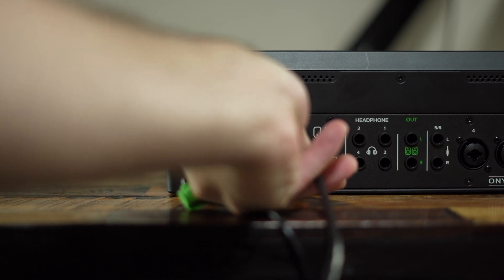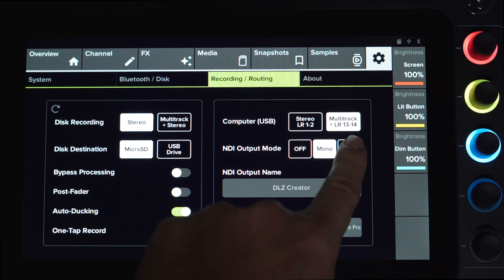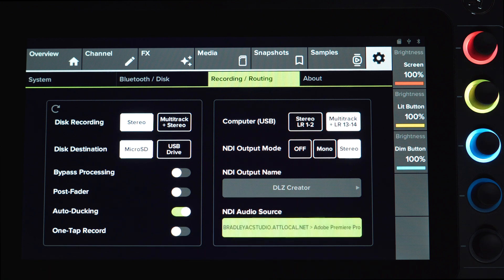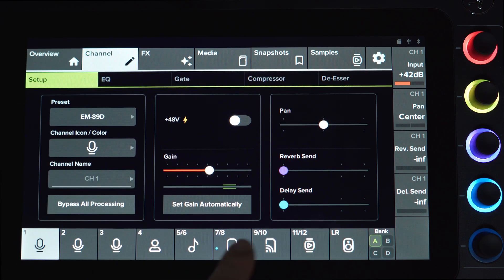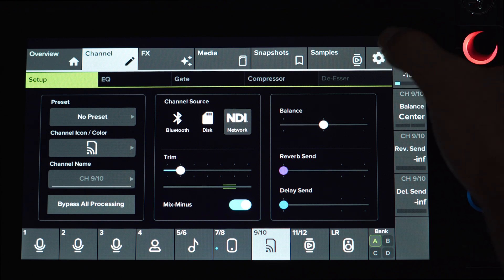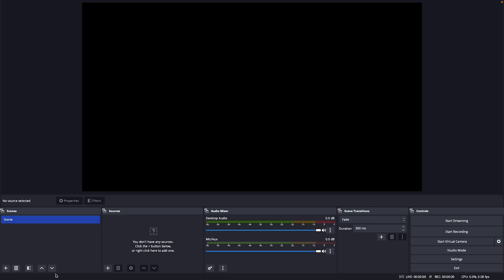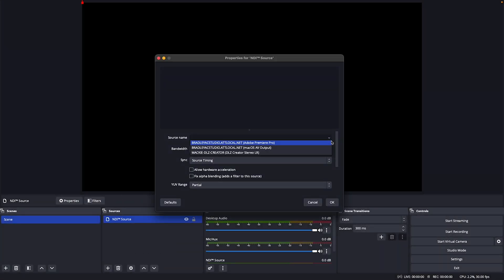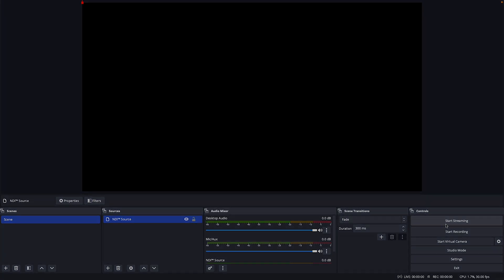How To Connect DLZ Creator to OBS using NDI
In this quick and easy tutorial, learn how to connect your Mackie DLZ Creator to OBS Studio. With NDI, you can send and receive audio over a single Ethernet cable, giving you more flexibility and control over your live streams.

Download the latest firmware update and Quick Start Guide to get the most out of your DLZ Creator!

Join our DLZ Discord server and get in on the conversation